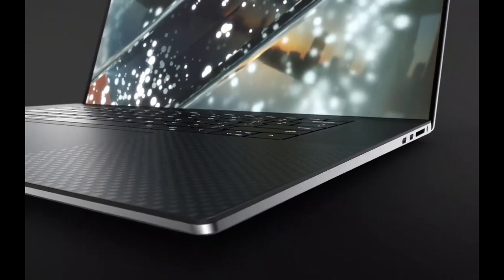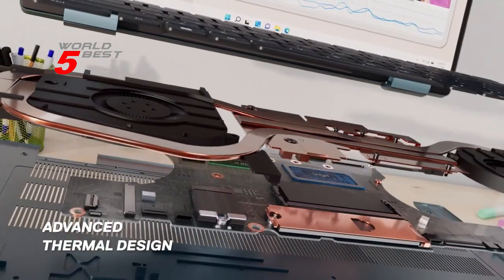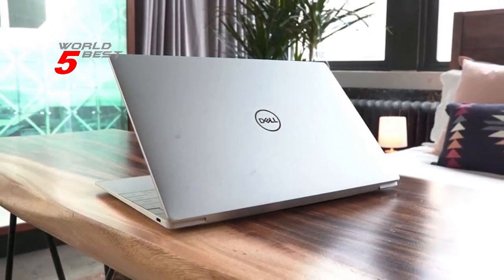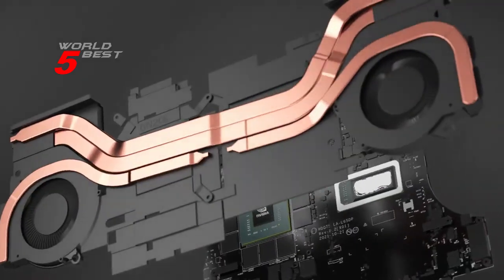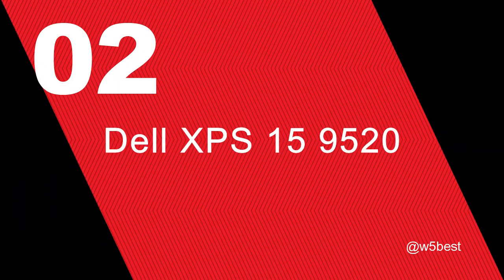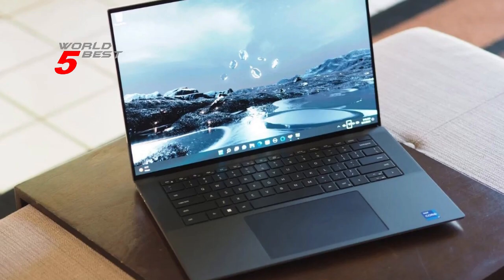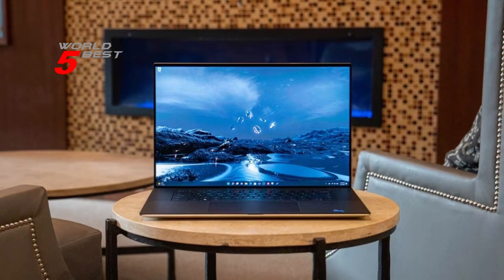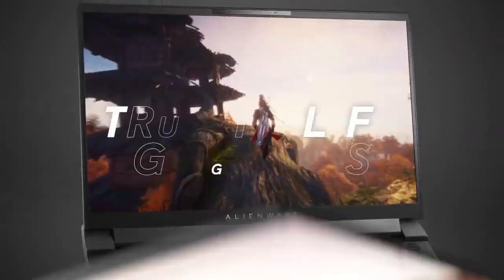Top 5 Best Dell Laptops in 2023 | Best Dell Laptops Recommendation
Top 5 Best Dell Laptops in 2023

Here is The Top 5 Best Dell Laptops recommendations that you should consider in 2023 :

➟ Dell XPS 13 Plus

➟ Dell Inspiron 16 Plus

In this video, we'll be highlighting the unique features, technical specifications, and overall performance of each laptop. So, whether you're a student, a gamer, or a working professional, we've got you covered.

Thank you for joining us! We appreciate your presence and are thrilled to have you as a part of our community. We value your support and look forward to sharing useful and engaging content with you.